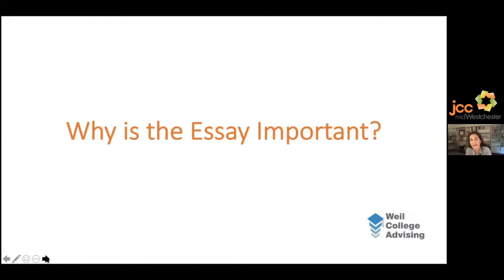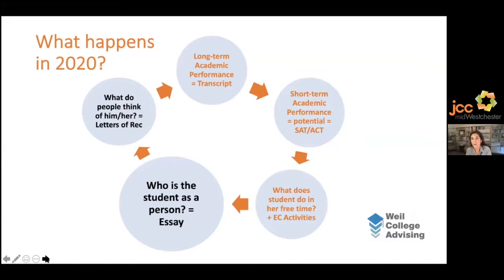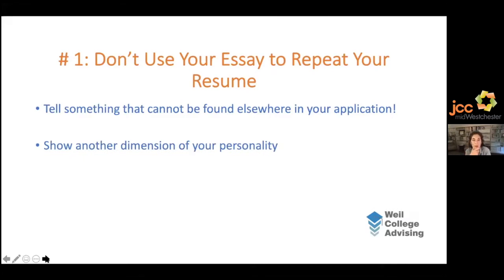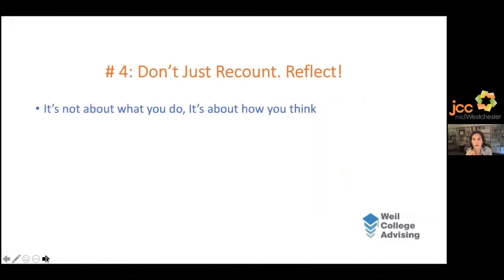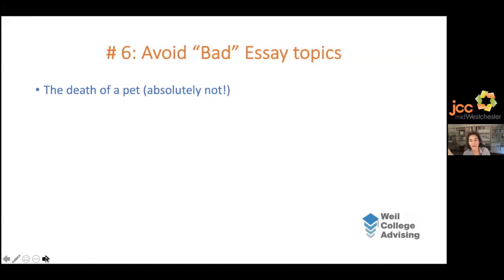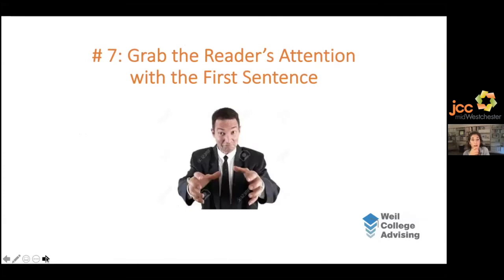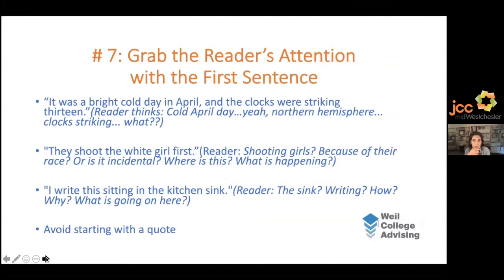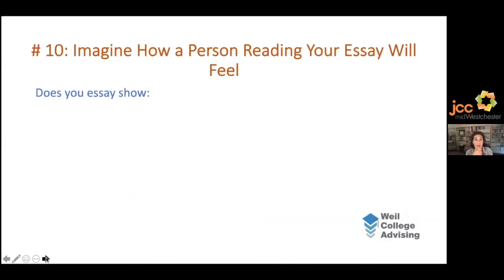JCCMW Academic Center - The College Application Essay: Ten Survival Tips for Students and Parents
This workshop provides rising high school seniors food for thought while they’re developing an essay topic over the coming weeks.

-Find out what colleges are looking for in students and their college application essays
-Get professional insights and advice on the Common Application prompts, and how to select the one that best tells your story
-Writing strategies to follow— AND TO AVOID— to sound your best on paper
Workshop leader:

Bettina Weil is the founder of Weil College Advising, a college consulting firm that helps students reach their full potential, guides them through the college application process and helps families make informed decisions about college.